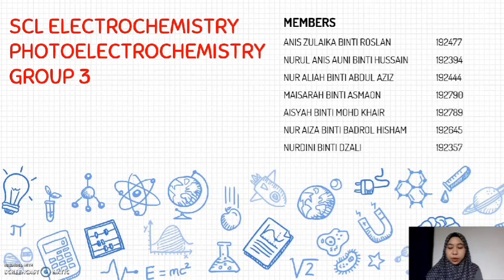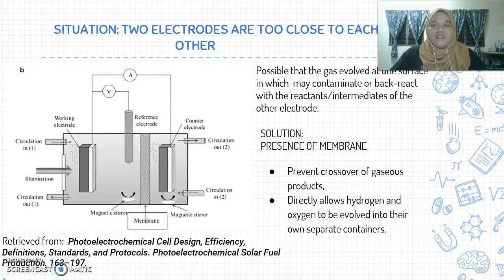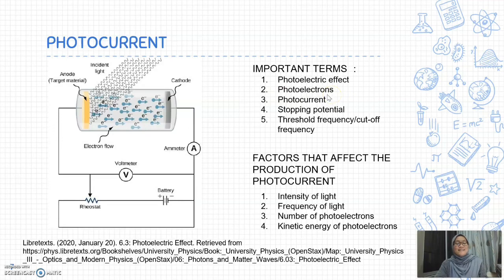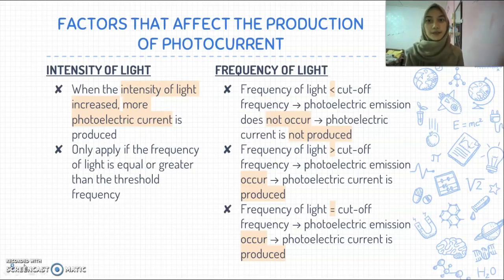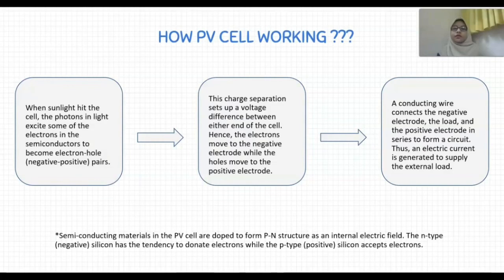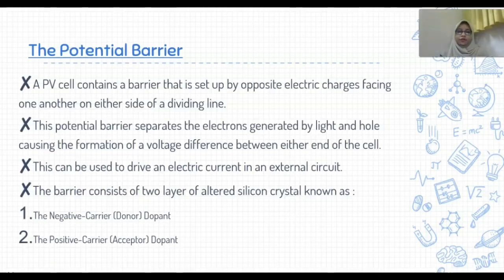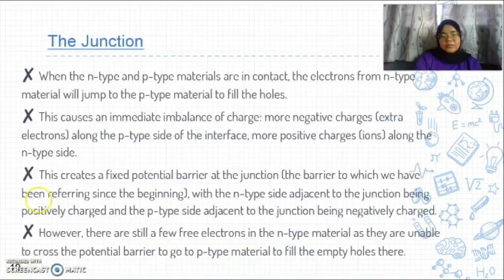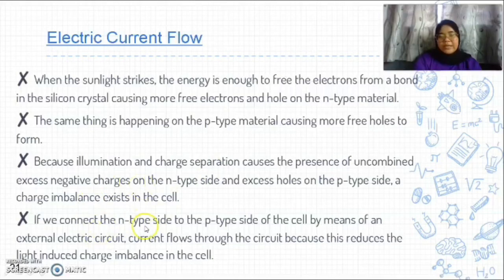CHM 4102 Electrochemistry SCL: Group 3 (Photoelectrochemistry)